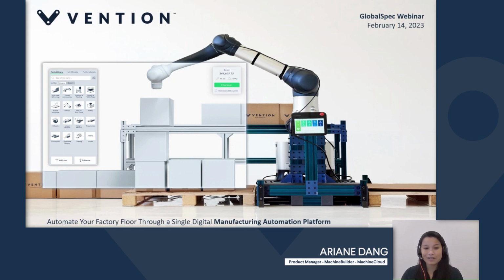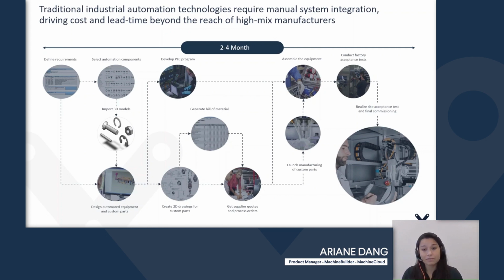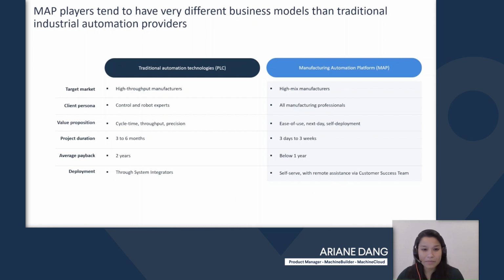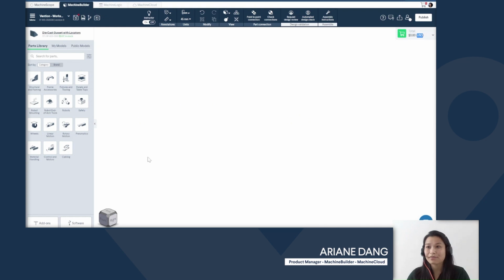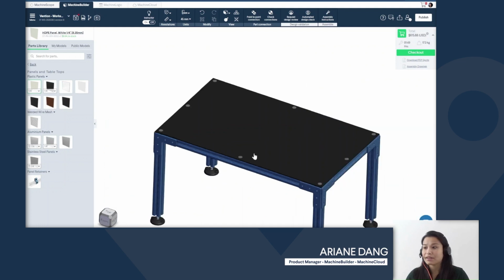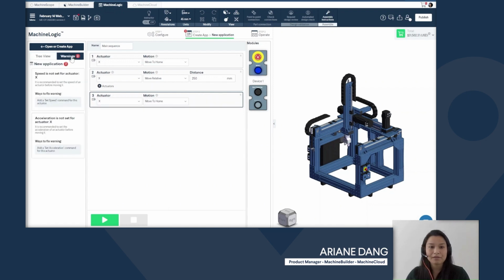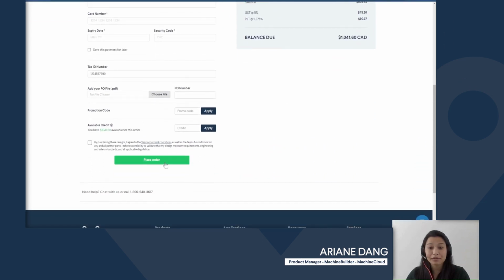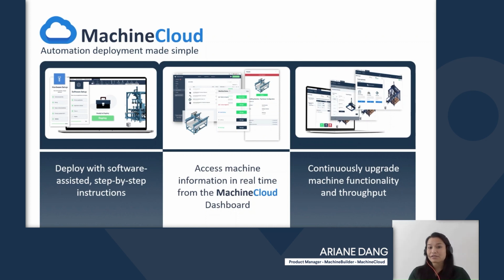Introduction to MAP and MachineCloud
With today's technologies, it's difficult for high-mix manufacturers to automate profitably; production volumes are simply not high enough to recoup the investment. Vention created MAP (Manufacturing Automation Platform) to allow all manufacturers to automate their factory by themselves, at a fraction of the time and cost of traditional industrial automation technologies. Discover the one platform with which to design, automate, order, and deploy automated equipment.

Join Vention's product Manager Ariane Dang to learn more about Vention's MAP and its new addition, the digital twin, MachineCloud.